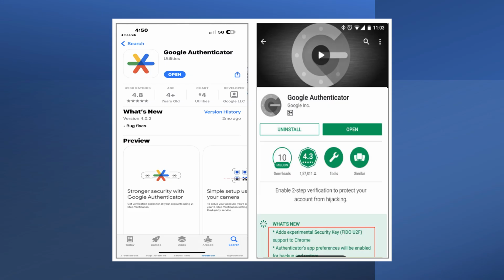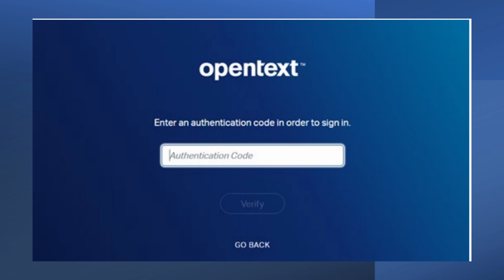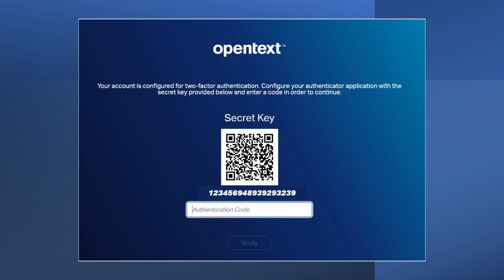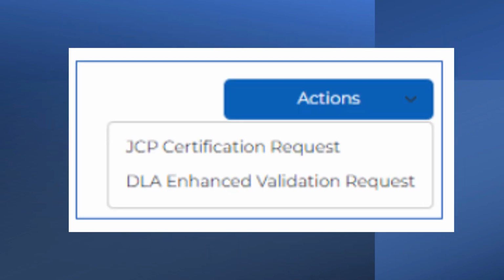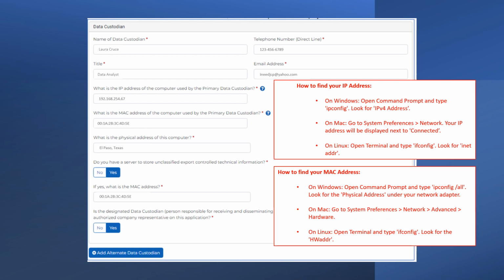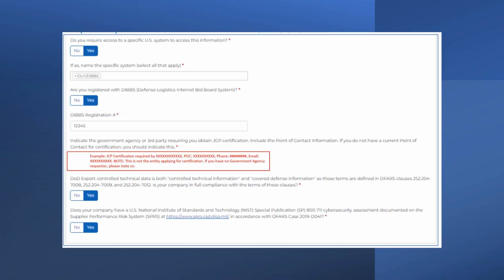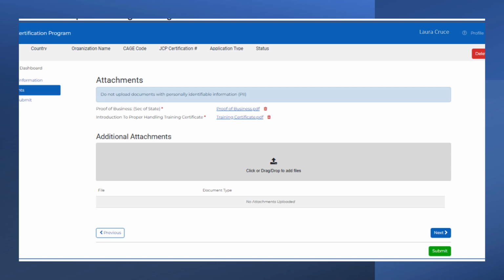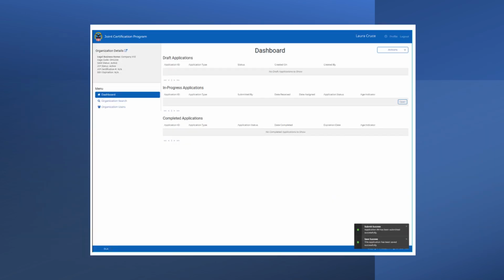Your Guide to the new Joint Certification program (JCP) Portal || Gov Market Accelerator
VIDEO UPDATE: Check out our video 'How to Answer "Describe What you Do" in the JCP Portal'

In this comprehensive guide, we delve deep into the process of government contracting, specifically focusing on the Joint Certification Program (JCP) application. From initial steps to final submission, we've got you covered!

“DLA Introduction to Proper Handling of DoD Export-Controlled Technical Data Training”

Guide to Registering in DIBBS: [Link to the guide]

To check to see if you are already registered for JCP, register in the portal and then you can search for your CAGE code within the portal.

🤔FAQs 🤔

What is the JCP application?
A crucial process for companies needing access to unclassified technical data disclosed in confidence by the US and Canadian governments.

Why is DDTC registration important?
It's mandatory for manufacturers, exporters, and brokers of defense articles, services, or related technical data.

What's the role of cybersecurity assessments?
They ensure your company's compliance with data protection regulations, crucial for JCP certification.

How often should I review my JCP status?
Regularly, especially if your business details or compliance status change. Keep all information up-to-date!

Where can I find more resources?
All necessary links and guides are provided above.

Can I reach out for further queries?
Absolutely, we're here to assist you. Leave your questions in the comments!

✅ Summary Checklist ✅

Thorough Preparation:
Understand each section of the JCP application and gather all necessary documents.

Compliance Check:
Ensure your company is in full compliance with all listed regulations and standards.

Active Engagement:
Don't hesitate to seek clarification or assistance. We're here to help!